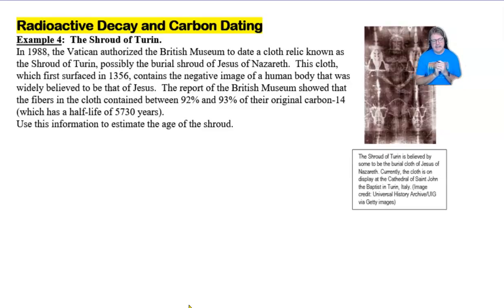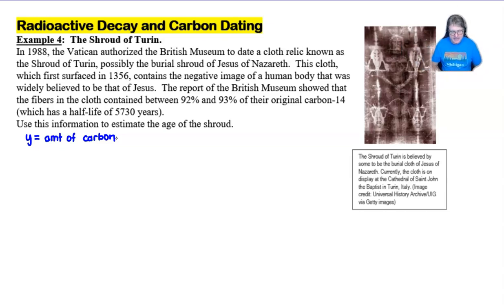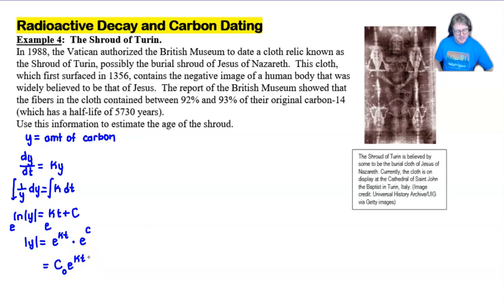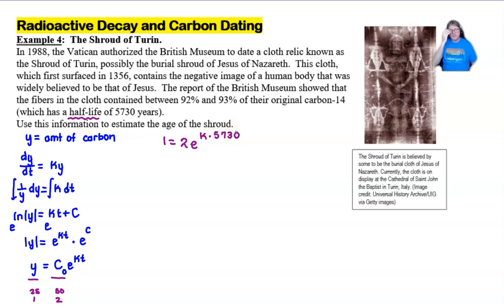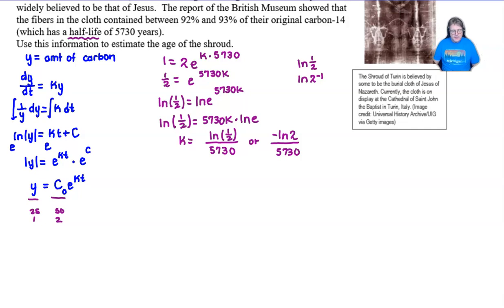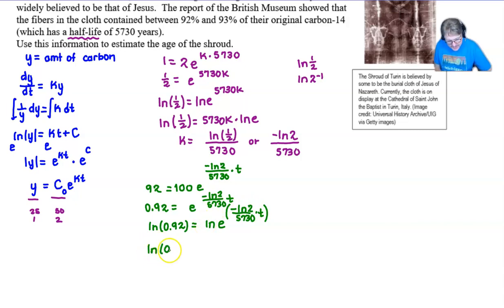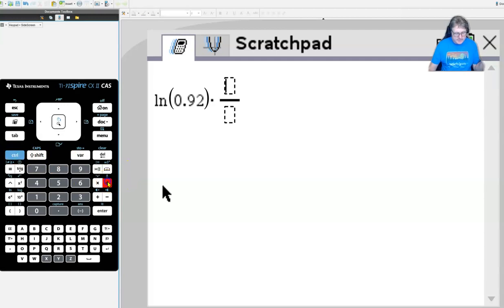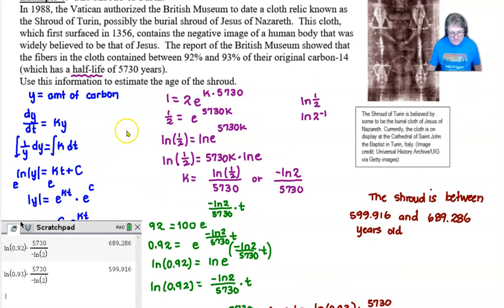Avon High School - AP Calculus BC - Topic 7.8 Review - Example 4 - Dating The Shroud of Turin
CALCULATING THE AGE OF THE SHROUD OF TURIN.  In this video, I will provide a little historical context and demonstrate a solution to finding the approximate age of the Shroud of Turin which was believed to be the burial cloth of Christ.  This problem illustrates an interesting connection between differential equations and radioactive decay.